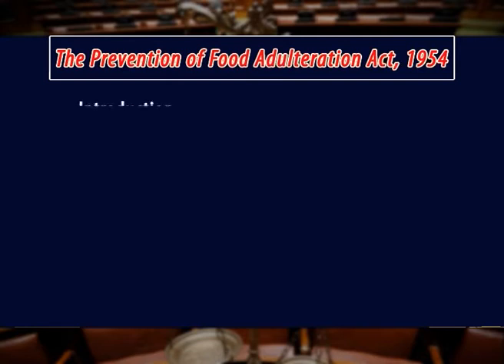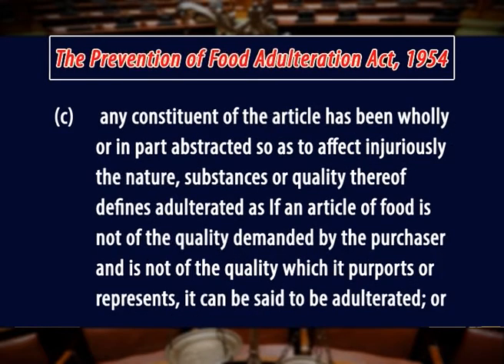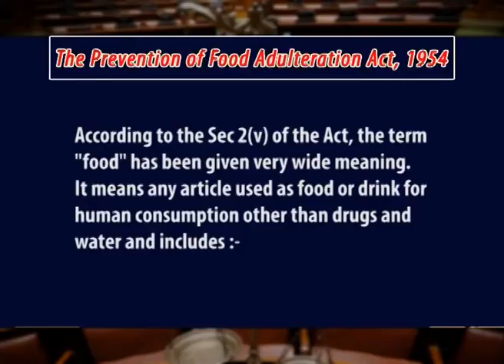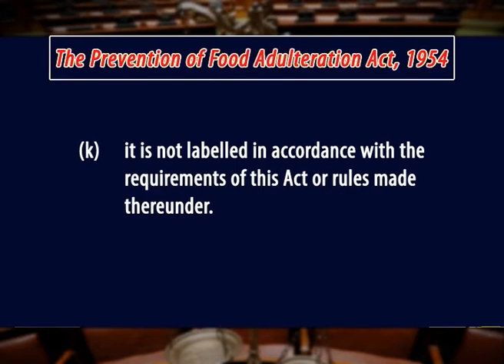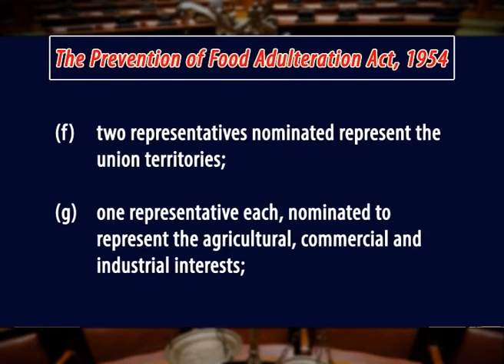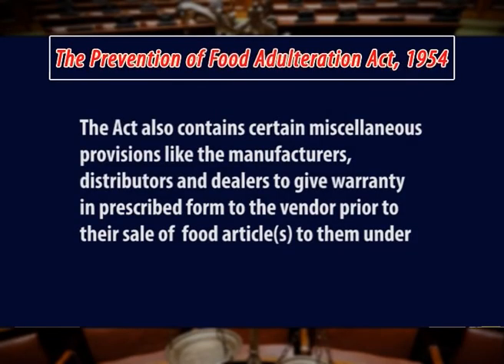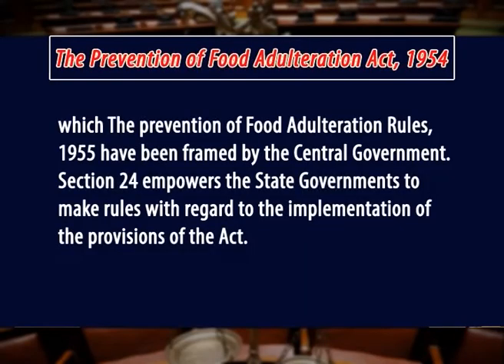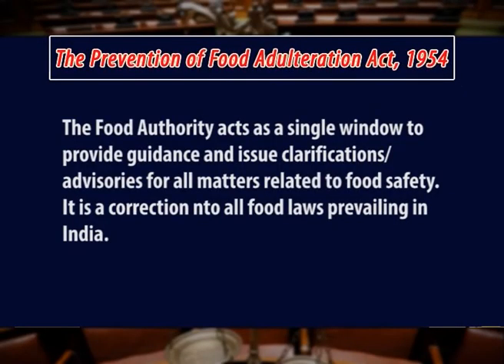The Prevention of Food Adulteration Act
Sub: P12 = Special Legislation
Course Name: BA (Criminology)